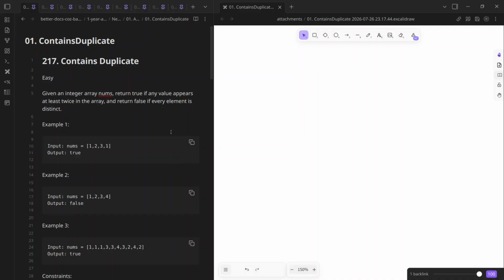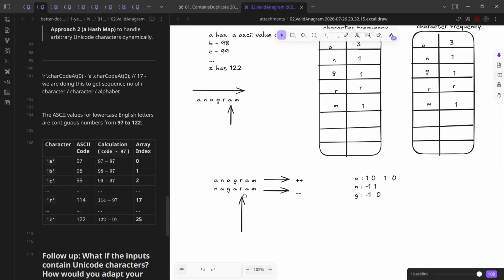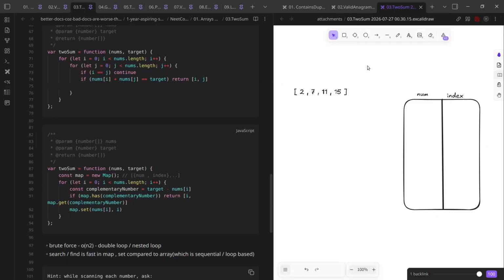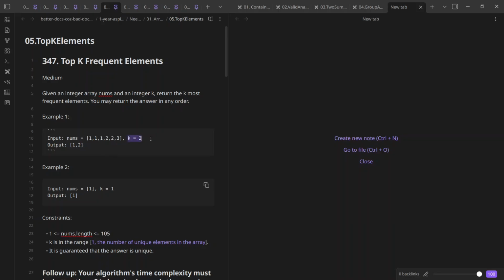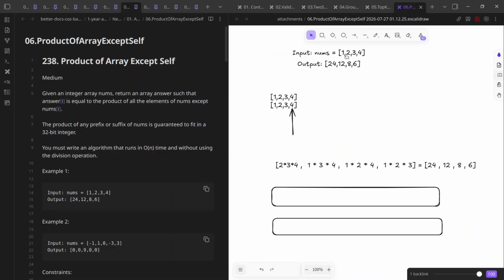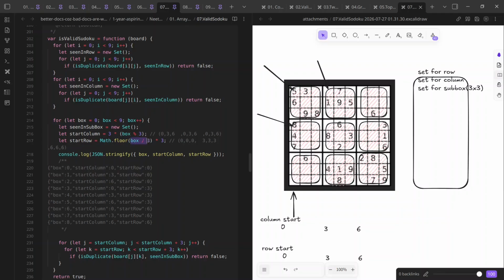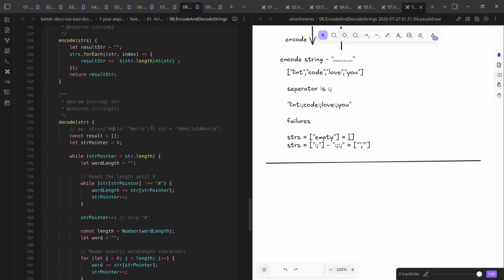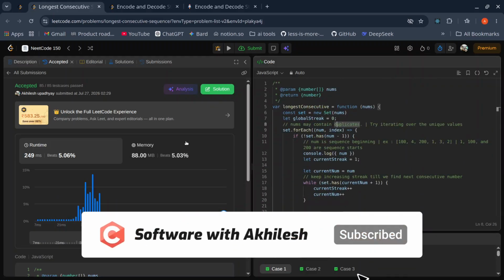9 Arrays & Hashing Problems Explained | NeetCode 150 DSA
In this video, I work through 9 Arrays & Hashing problems from the NeetCode 150 roadmap using JavaScript.

Problems covered:
00:00 Contains Duplicate
7:42 Valid Anagram
42:44 Two Sum
54:40 Group Anagrams
1:09:35 Top K Frequent Elements
1:23:27 Product of Array Except Self
1:42:45 Valid Sudoku
2:02:45 Encode and Decode Strings
2:22:18 Longest Consecutive Sequence

For each problem, I discuss:
• The initial approach
• Common mistakes
• The key optimization

This video is part of my DSA and software engineering learning journey.